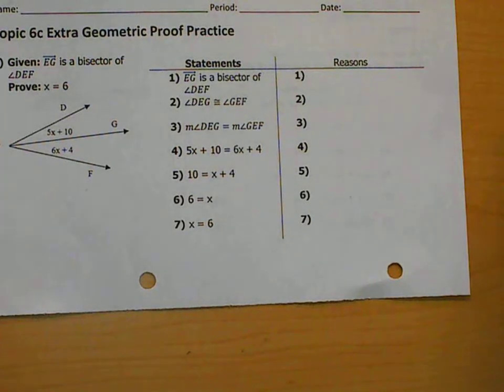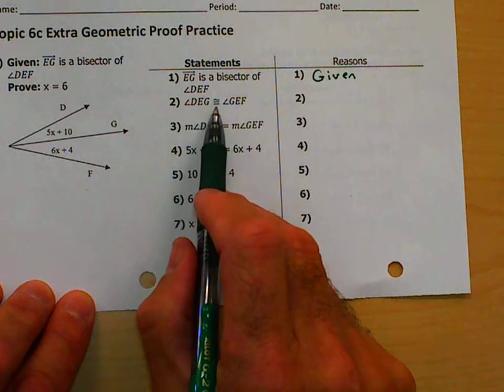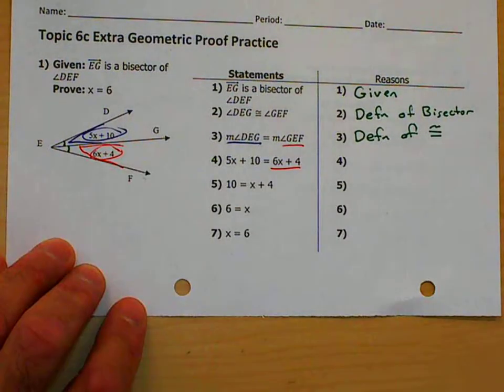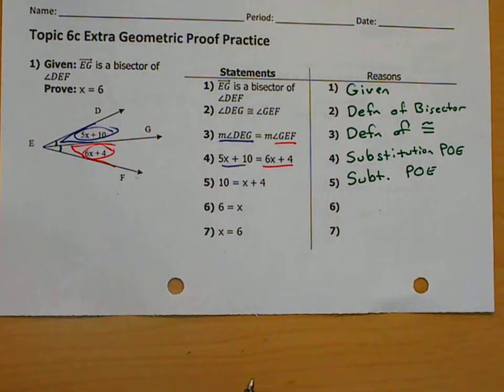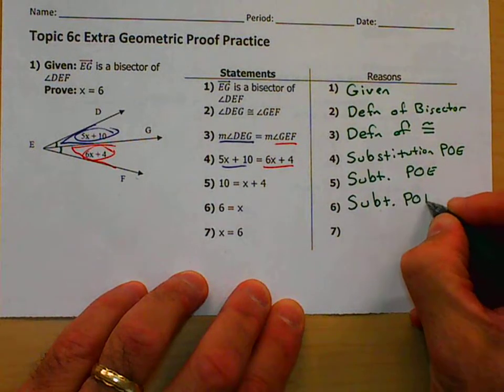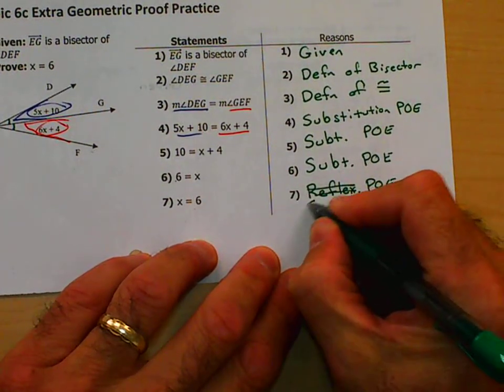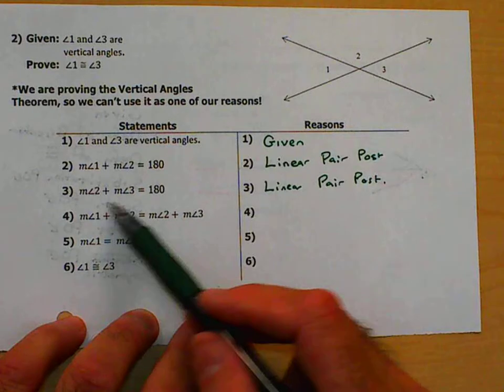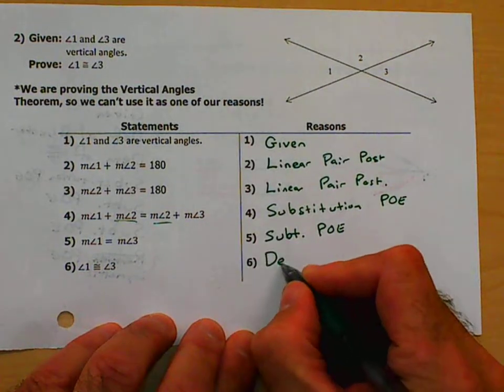Geometric Proof Practice Extra Practice Topic 6c